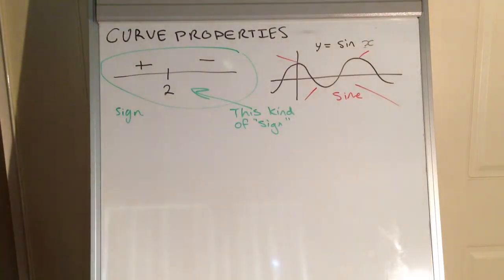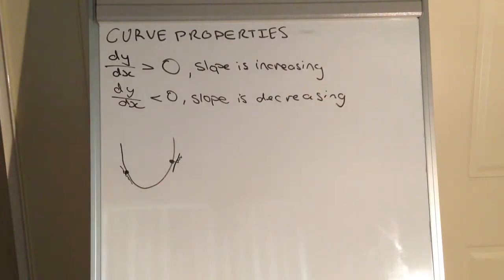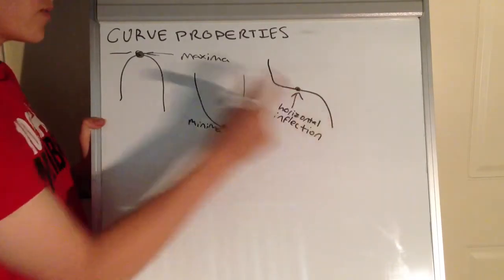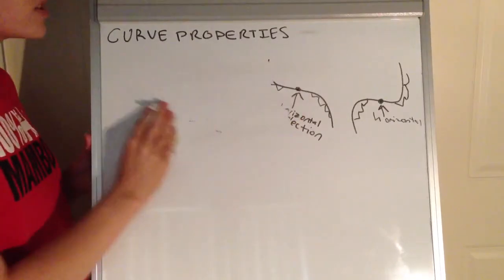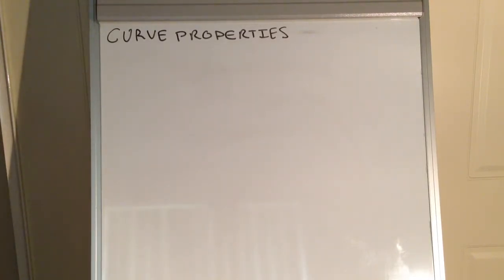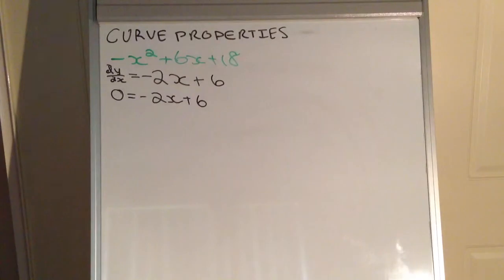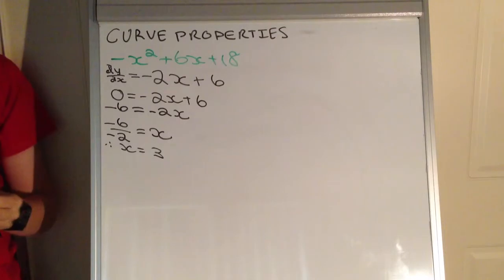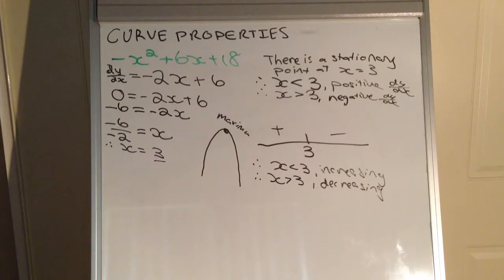Curve Properties (Part 1 of 3)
This video miniseries focuses in on the properties of curves and how we can use derivatives and sign diagrams to work out what is happening to a function.